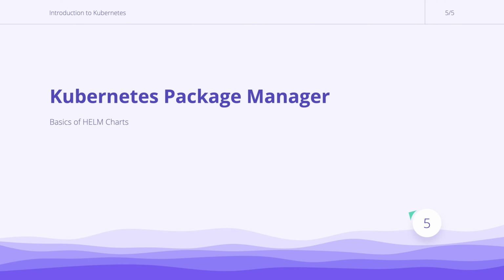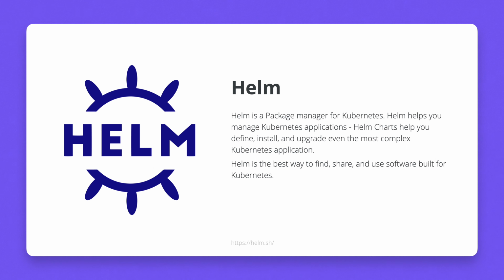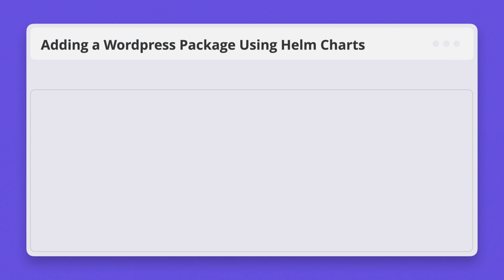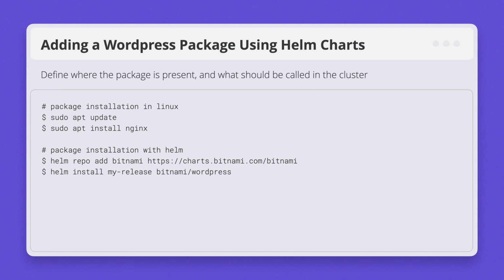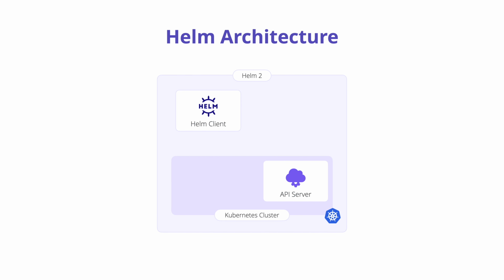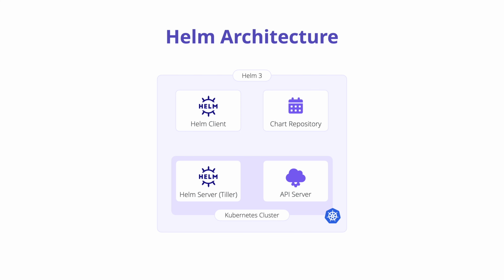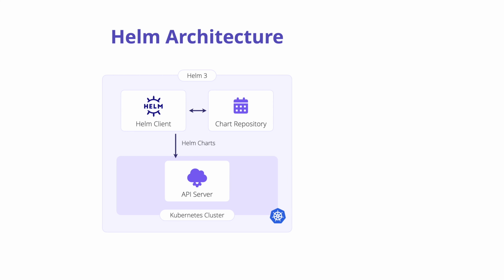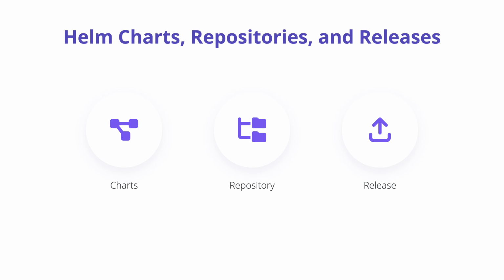Helm Charts & Kubernetes Operators: Security Best Practices for Package Management 2025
📦 Master Kubernetes package management! Learn how to effectively use Helm, Kustomize, and Operators to securely deploy and manage applications in your Kubernetes clusters.

💡 Key Concepts Covered:
- Helm charts structure and functionality
- Helm templating and values management
- Kustomize overlays and patching
- Custom resource definitions and controllers
- Operator Framework implementation
- Package version management
- Secure deployment workflows
- Template validation techniques
- Automated package updates

🛠️ Practical Applications:
- Helm chart security scanning
- Values file management best practices
- Kustomize patch organization
- Operator development fundamentals
- Package deployment automation
- CI/CD integration strategies
- Multi-environment configuration

👨‍💻 Perfect For:
- Kubernetes Administrators
- DevOps Engineers
- Platform Engineers
- Cloud Architects
- DevSecOps Professionals

Listed on the NICCS/CISA National Initiative for Cybersecurity Careers and Studies platform, Practical DevSecOps has trained over 12,500 security professionals across 108+ countries and is trusted by organizations including Roche, Accenture, IBM, PWC, and Booz Allen Hamilton.

Our certification programs are built for practitioners, not theory. Every course is delivered through browser-based labs where learners attack and defend real systems, with no downloads or installations required.

Current certifications include:

CDP — Certified DevSecOps Professional
CDE — Certified DevSecOps Expert
CAISP — Certified AI Security Professional
CMCPSE — Certified MCP Security Expert
CCSE — Certified Container Security Expert
CCNSE — Certified Cloud Native Security Expert
CTMP — Certified Threat Modeling Professional
CASP — Certified API Security Professional
CSSE — Certified Software Supply Chain Security Expert
CSC — Certified Security Champion

𝗪𝗵𝗼 𝗪𝗲 𝗧𝗿𝗮𝗶𝗻

Security engineers, DevSecOps engineers, AppSec professionals, Red Teamers, and Security Leaders at Fortune 500 companies, Defense Agencies, and Government Organizations worldwide.

𝗛𝗲𝗮𝗱𝗾𝘂𝗮𝗿𝘁𝗲𝗿𝘂: San Francisco, USA
𝗙𝗼𝘂𝗻𝗱𝗲𝗱: 2018